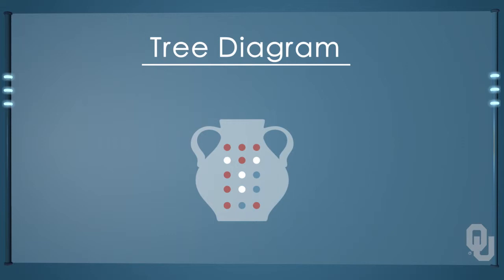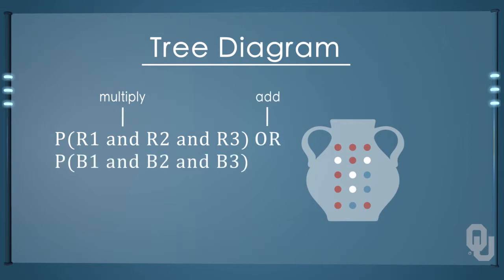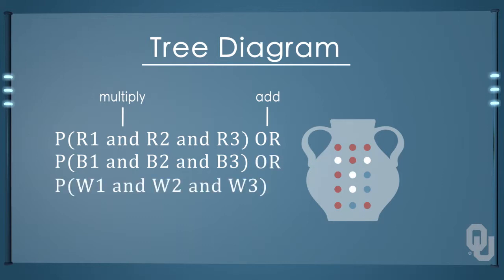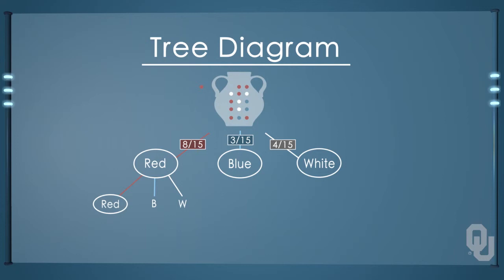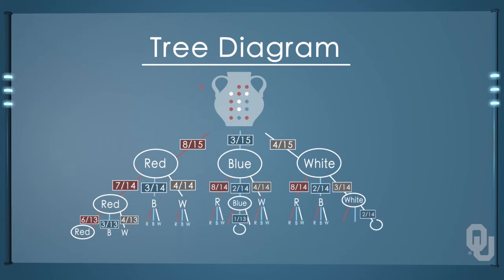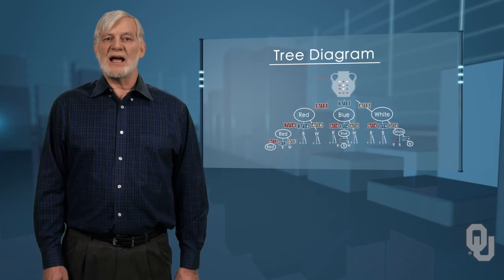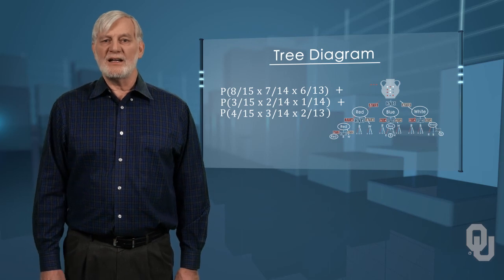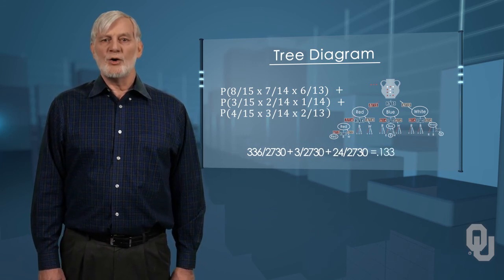Elementary Business Statistics | Tree Diagrams